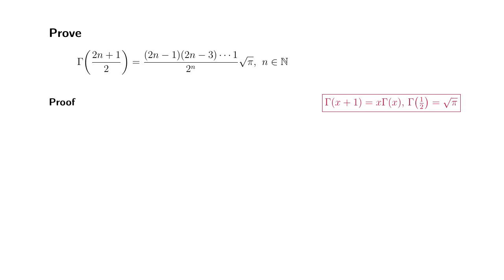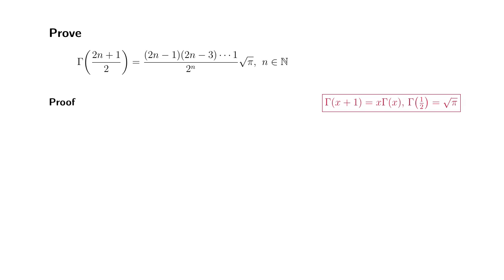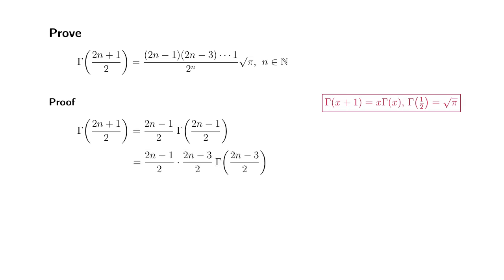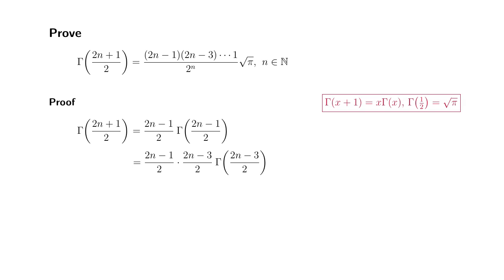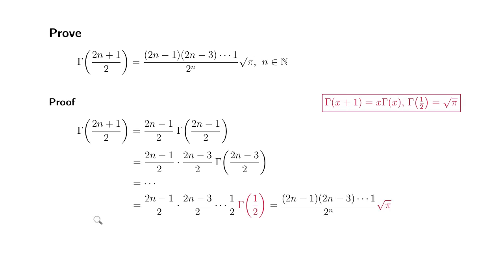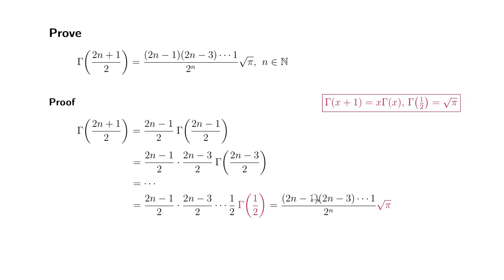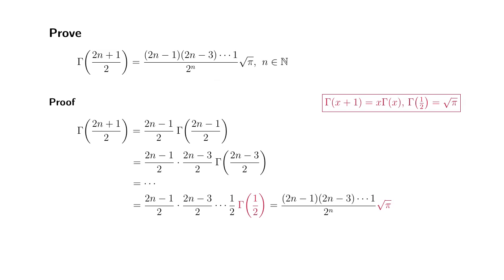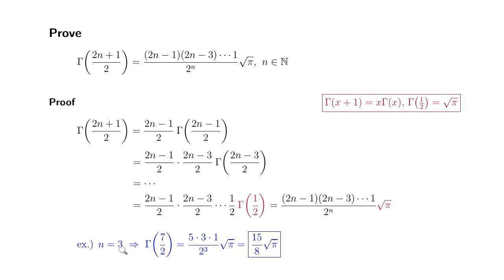How to Prove Gamma of Odd Halves Formula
This videos shows how to prove the gamma of odd halves formula.